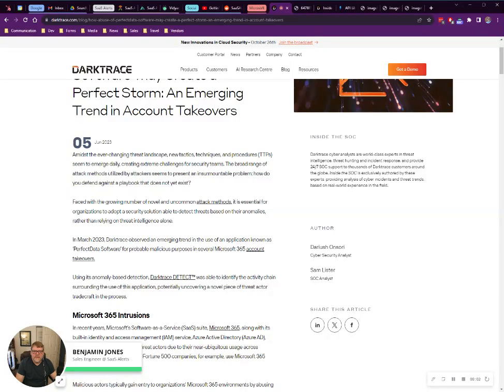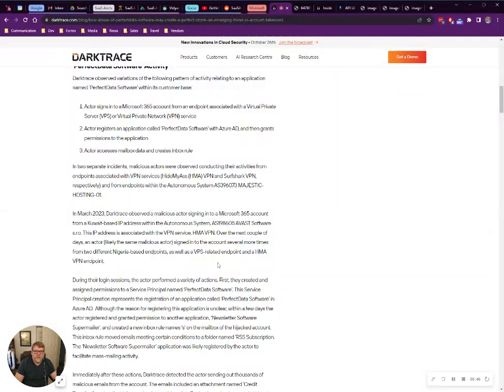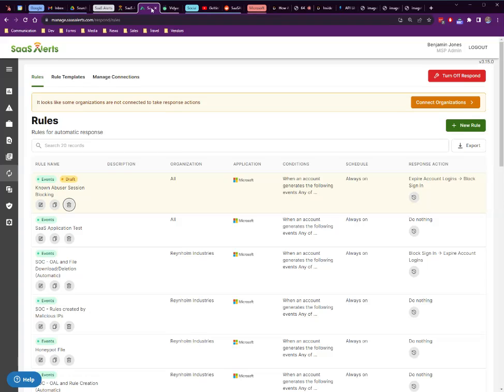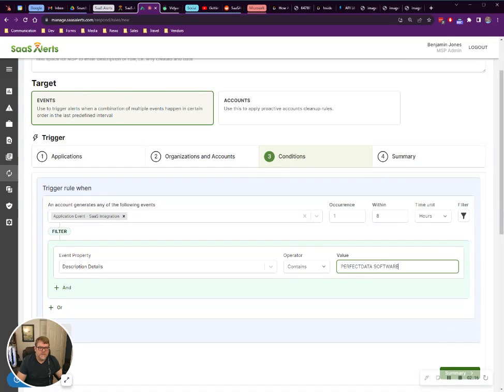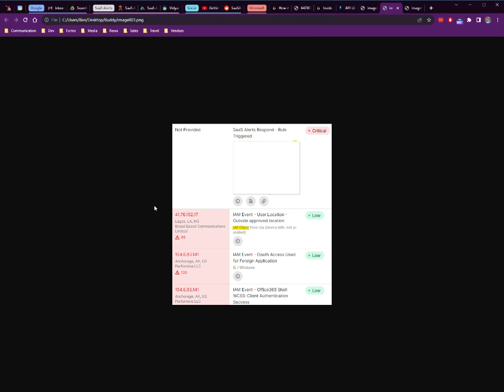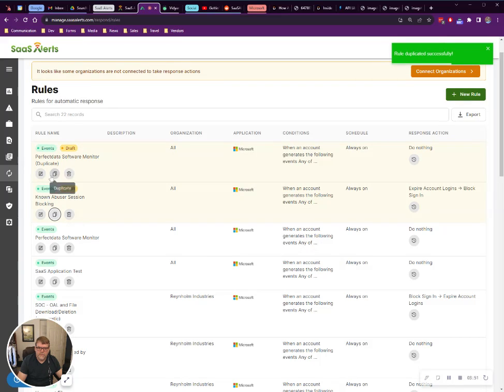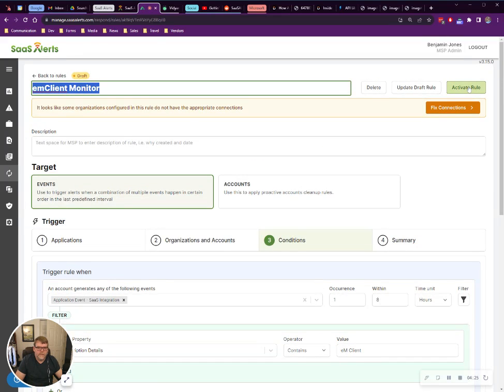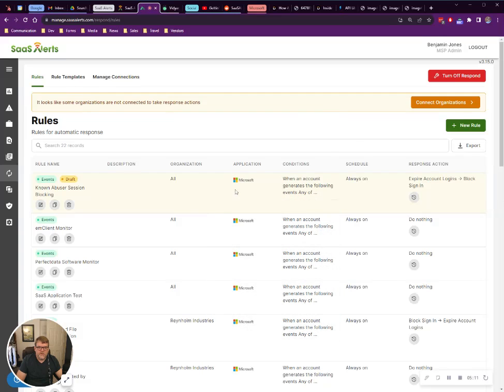Gettin' Techy with SaaS Alerts | PerfectData Software and eM Client Used Maliciously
Ben Jones, Sales Engineer at SaaS Alerts walks us through a threat where legitimate software, PerfectData, is used for malicious purposes. In this attack, threat actors sign into an account, usually over VPN and then establish the PerfectData software connection. Once the connection is made, they are able to exfiltrate the client's data. In this video, Ben shows you how to set up a Respond rule to help you prevent this type of attack.

For more in-depth information, be sure to check out the article Ben mentions

Thanks to Buddy Pitt Logically for bringing this to us for for creating a rule to help combat this type of attack.